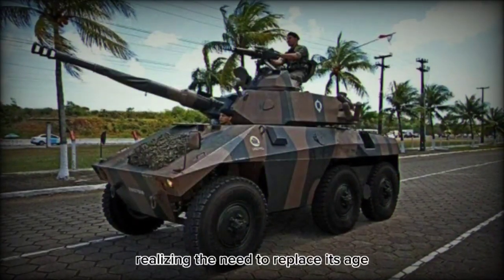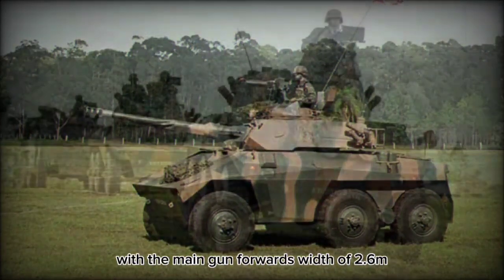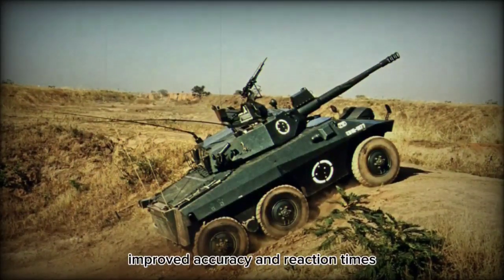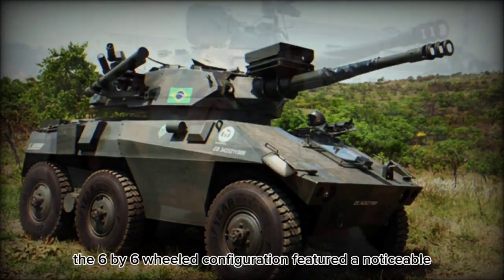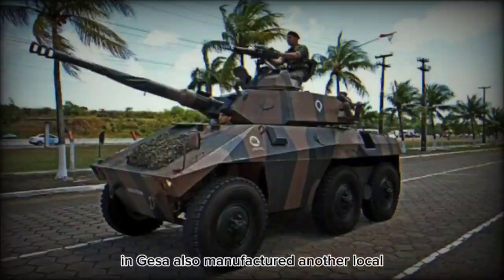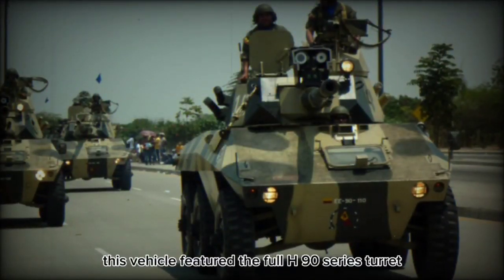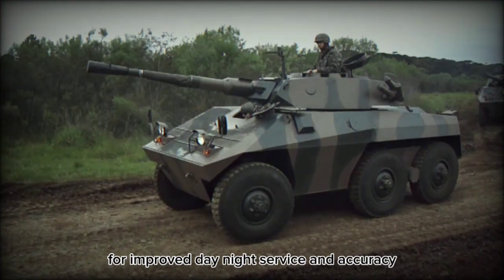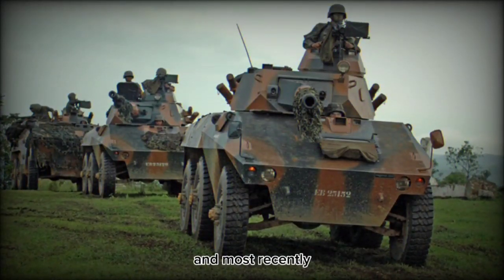Why this CASCAVEL still utilize by Iraqi Army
Many were destroyed during the Iran-Iraq war, in Operation Desert Storm, and later during the Iraqi war in 2003, but surviving vehicles are still in service with the new Iraqi Army. Their armor could not cope with AP rounds fired by the standard-issue 25 mm (0.98 in) autocannons of the Bradley and LAV-25.